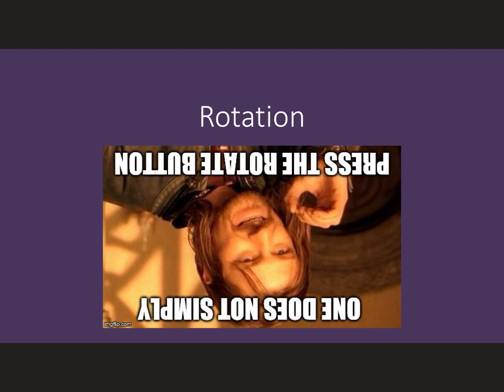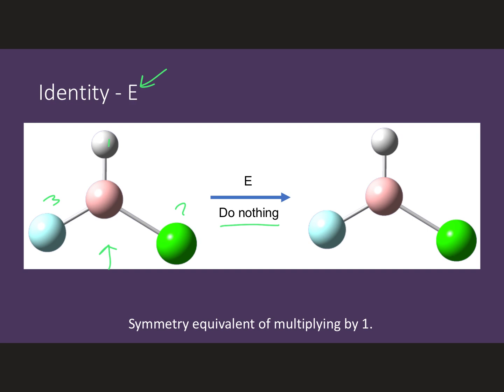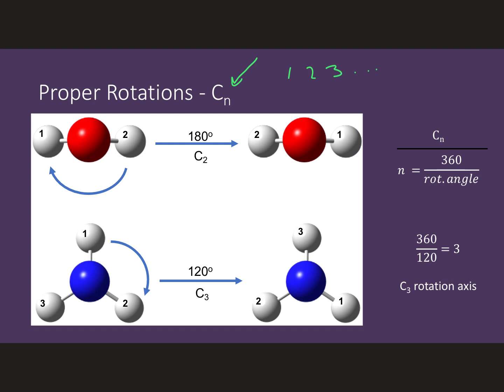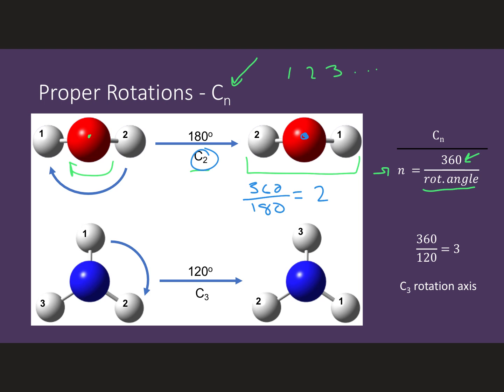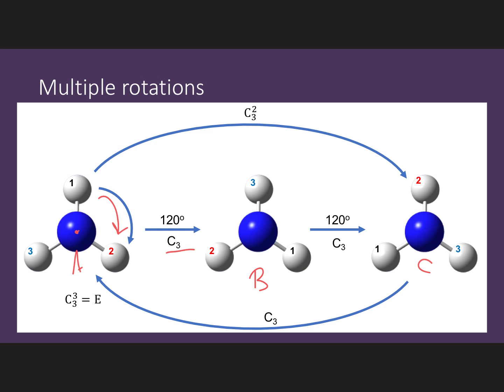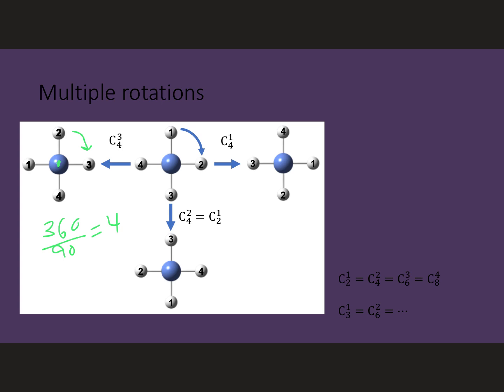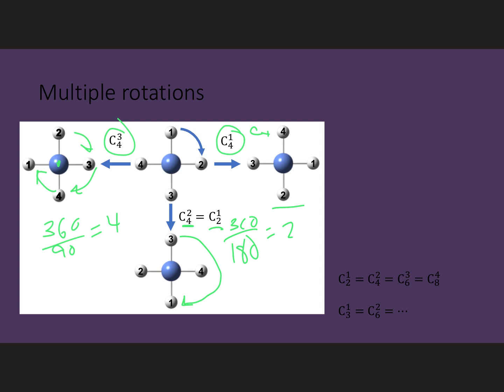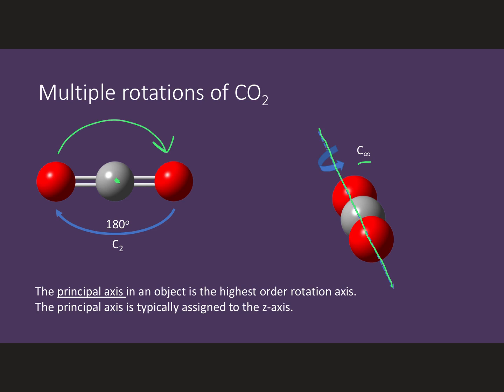Rotational symmetry in molecules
This video would be useful for advanced courses in chemistry, such as PChem and Inorganic courses.